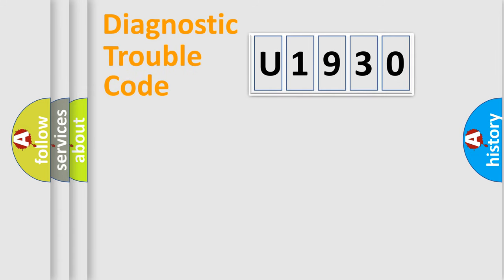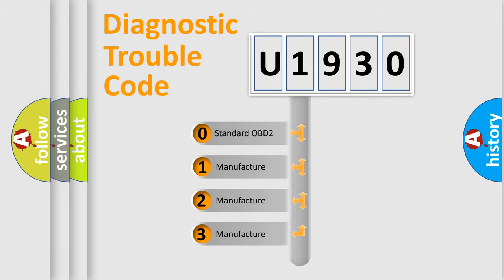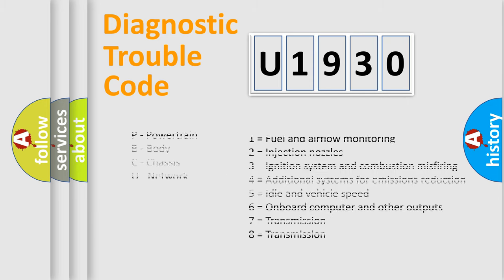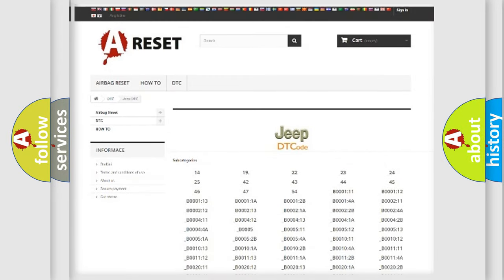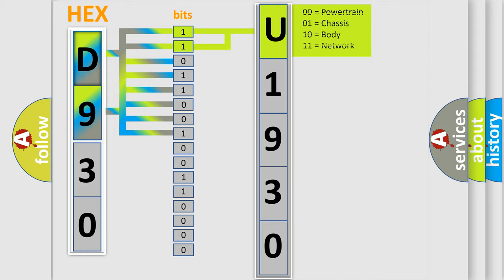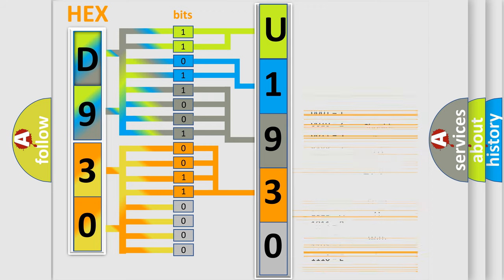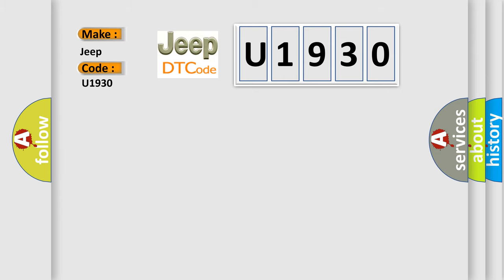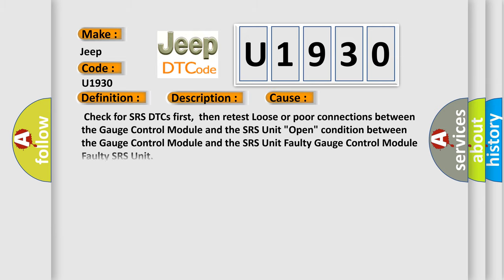DTC Jeep U1930 Short Explanation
Contents:
0:21 Basic DTC analysis according to OBD2 protocol standard.
1:48 Insight into programming
2:58 A diagnostically understandable description of the Diagnostic Trouble Code
3:05 Basic error definition

Make:
Jeep
Code:
U1930
Definition:
Gauge Control Module Lost Communication with SRS Unit (SRS Message)
Description:
Poor communication between the Gauge Control Module and the SRS Unit.
Cause:
 Check for SRS DTCs first,then retest Loose or poor connections between the Gauge Control Module and the SRS Unit "Open" condition between the Gauge Control Module and the SRS Unit Faulty Gauge Control Module Faulty SRS Unit